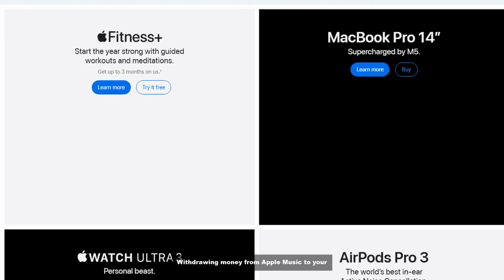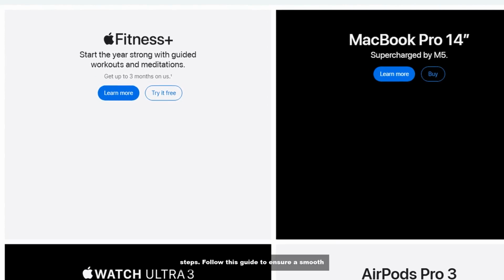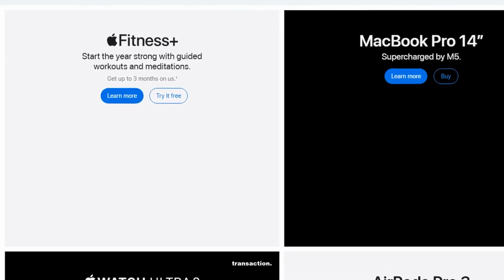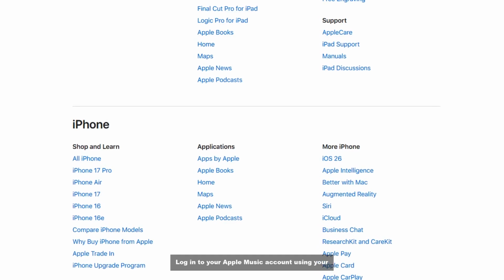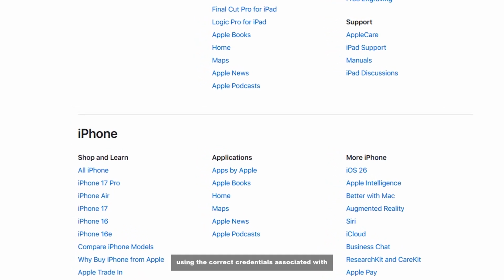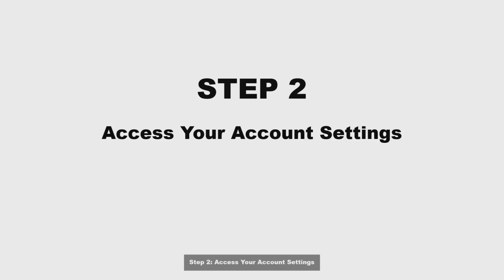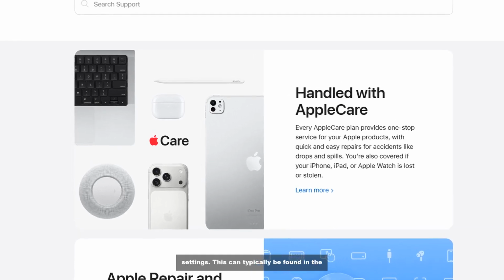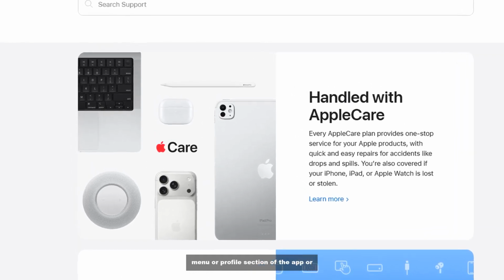How To Withdraw Money From Apple Music To Bank Account 2025 (2026)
In this video, we will guide you on how to withdraw money from Apple Music to your bank account in 2025. Learn the step-by-step process and tips to ensure a smooth transaction.